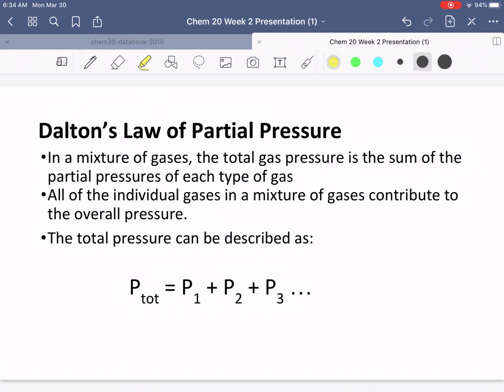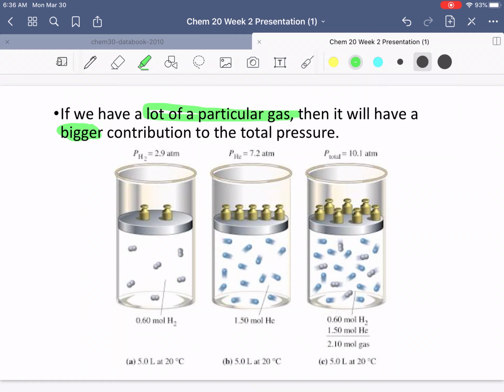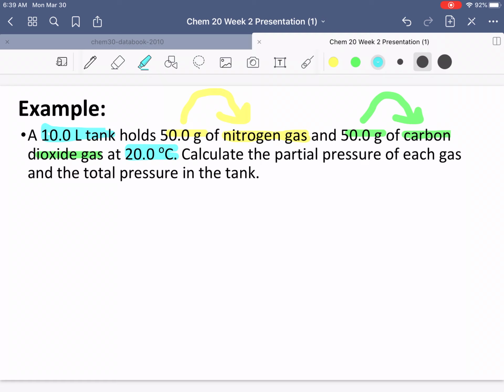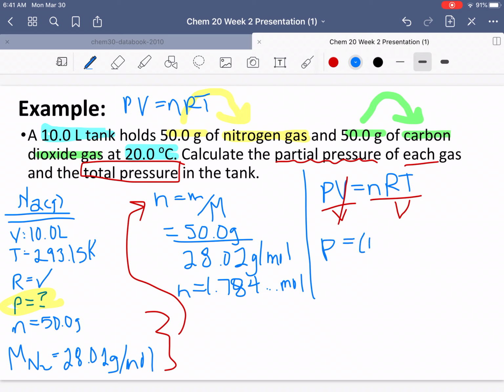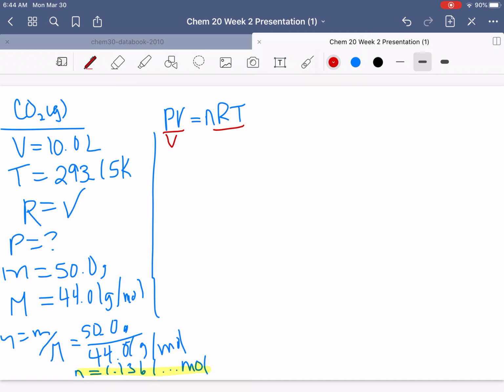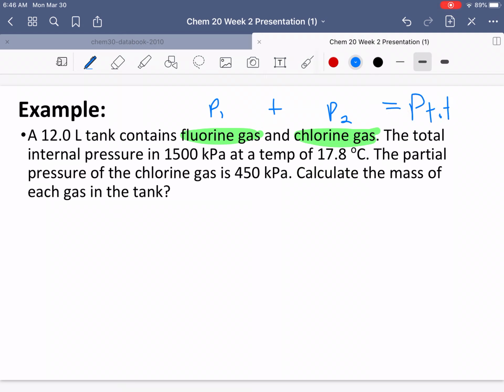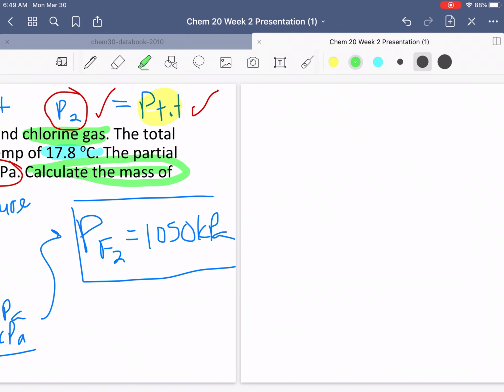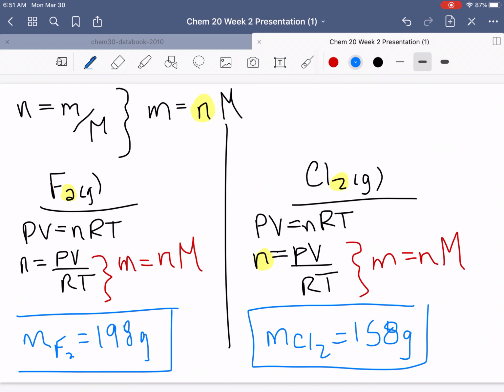Chem 20 Week 2 Podcast #4